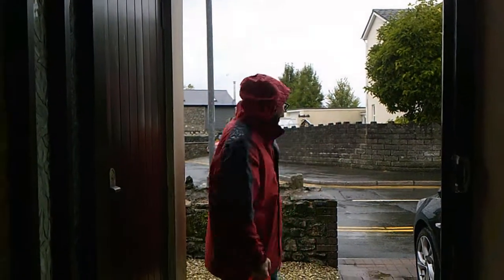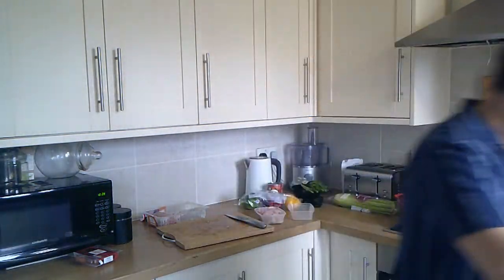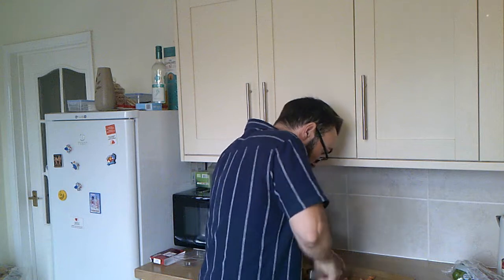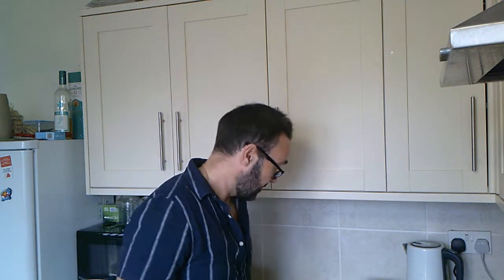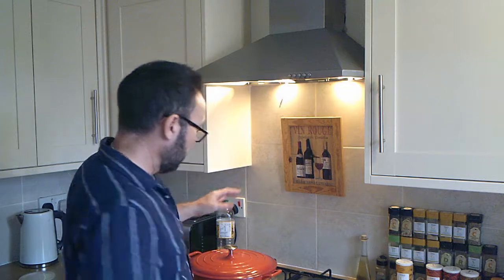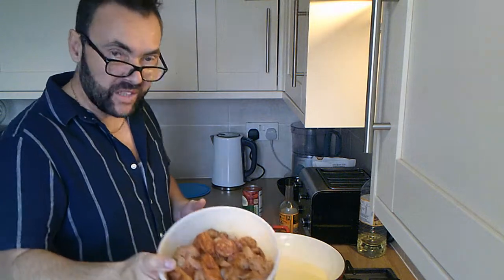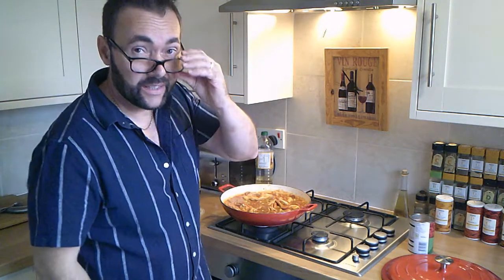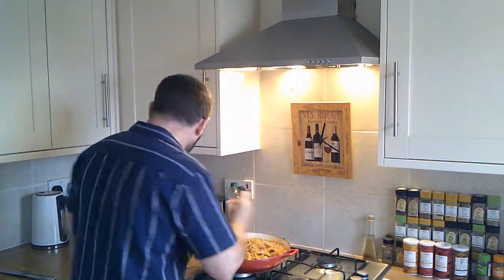Creole Chicken and Chorizo Jambalaya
Traditional Jambalaya comes from the deep South of America, New Orleans, Louisiana and is a classic Cajun spiced Creole one pot recipe. In this recipe it is made with Chicken and Chorizo, packed full of Cajun flavouring and Rice.

Jambalaya is much like a Paella, in that it is traditionally made with Prawns (Shrimps) and cooked in a Dutch Oven.

Ingredients:

45 ml of Olive Oil
30 g of Cajun Seasoning
300 g of chorizo Sausage
2 Chicken Breasts (500 g)
1 Diced Brown Onion
1/2 Green Pepper
1/2 Yellow Pepper
1 Stalk of Celery
2 tsp of Lazy Garlic (2 cloves)
1 tin of Chopped Tomatoes (400 g)
2 tsp (20 ml) Worcestershire Sauce
3 Chicken Stock Cubes to make 300 ml of Stock
190 g uncooked white rice
2 Spring Onions

Spice Mix:

1 tsp Salt
1/4 tsp Black Pepper
1 tsp Dry Thyme
1 tsp Dry Oregano
1/4 tsp of Chilli Flakes
1/4 tsp Chilli Powder
2 tsp of plain flour

Method:

Cut the Chicken into strips or pieces and the sausage into thin slices then season with the Cajun seasoning and a splash of olive oil.

Heat the oil in a cast iron caserole pan (Dutch oven) then brown the sausage and the Chicken in the pan so that the Chicken is sealed and lightly brown. Remove the meat and set aside in a container.

Cook the diced peppers and Celery until soft then add the Garlic and cook for another 30 seconds.

Make up a spice mix from the ingredients opposite then add the spice mix of Salt, Pepper, Thyme, Oregano, Chilli and Flour to the pot and mix into the veg with a wooden spoon

Make up 300ml of Chicken stock with the 3 stock cubes.

Empty the tin of chopped tomatoes, Worcestershire Sauce and Chicken Stock to the pot and mix together.

Add the Chicken, Sausage and rice into the pot mix in and then cover and let simmer on a low - medium heat for about 30 mins until the rice is cooked and the liquid is reduced by 2/3

Stir this with a wooden spoon every 10 minutes to stop the rice sticking to the pot.

Slice up the spring onions ready to top the dish when cooked.

Jambalay can be served on its own or maybe with some fresh warm bread.

     Audionautix